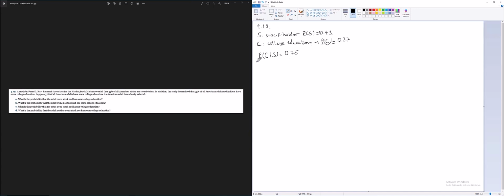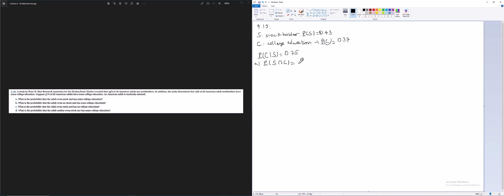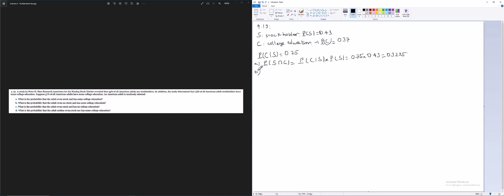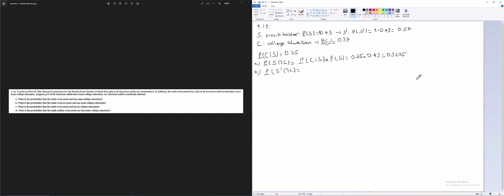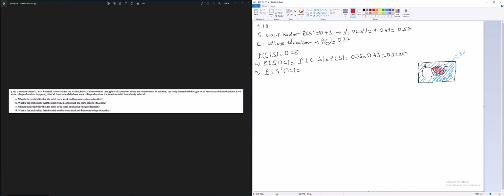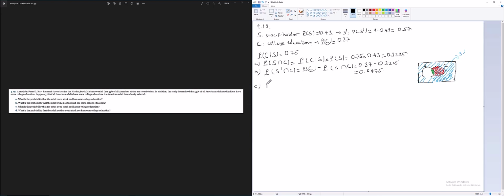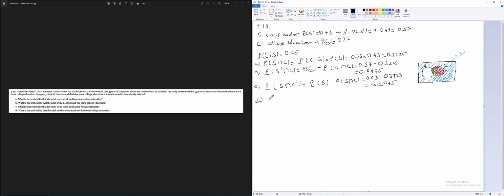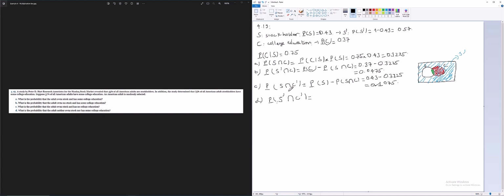Example 4 Multiplication law